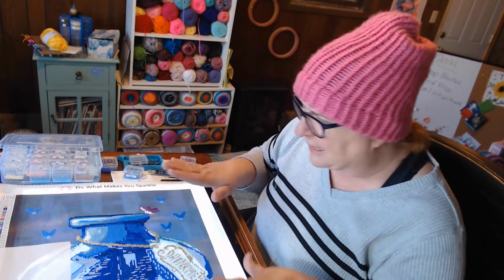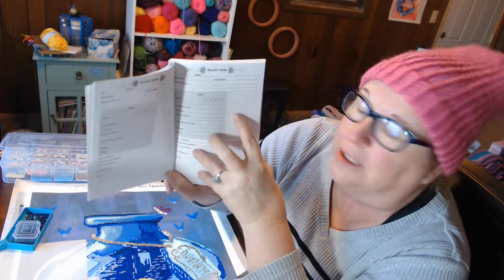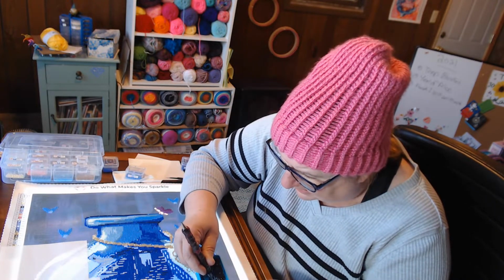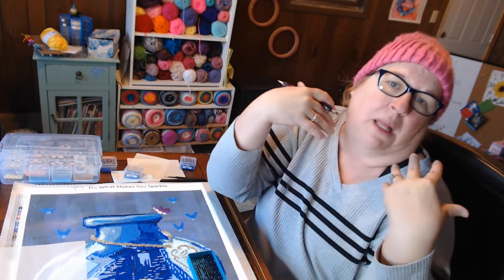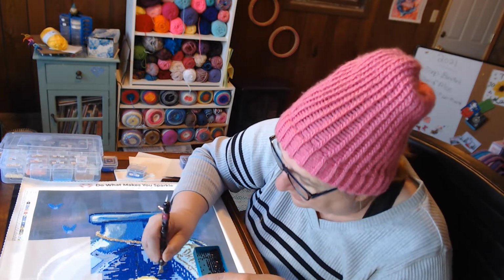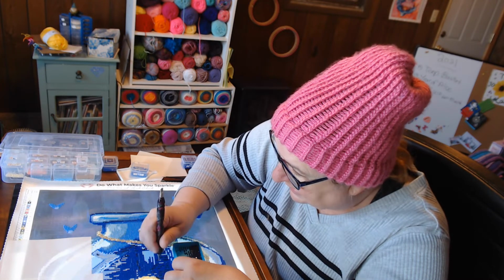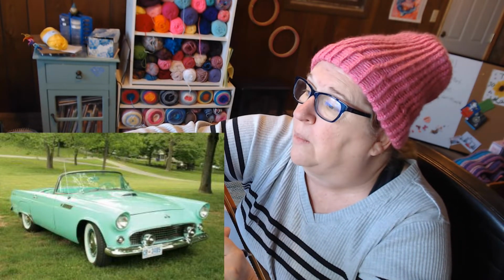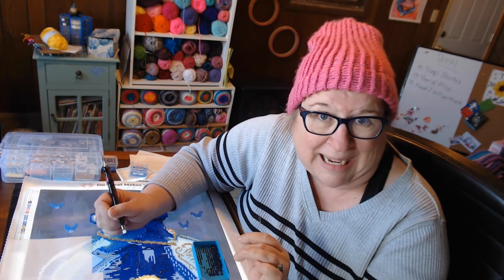Mornings with Crafting Journey - Saturday Edition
Crochet Time Journal

The journey continues on my daily morning crafting and diamond painting talk show.  Lets discuss current events, This day in History, What's happening in the community and more!